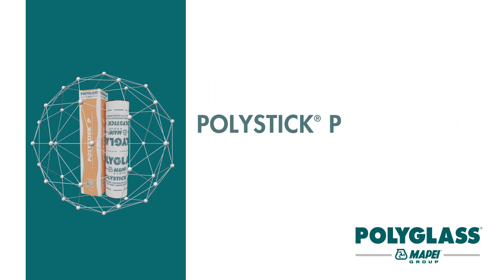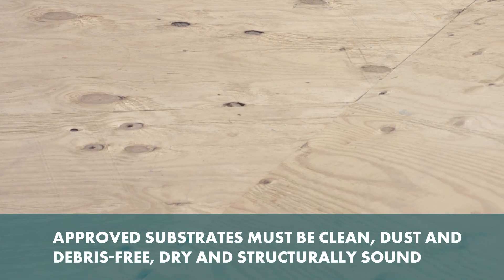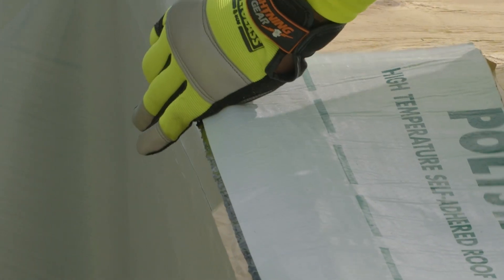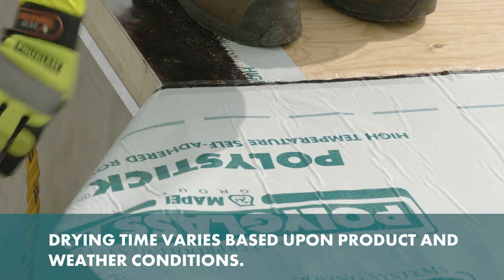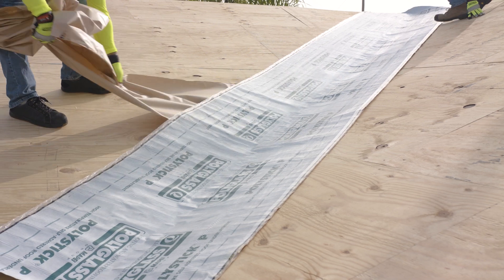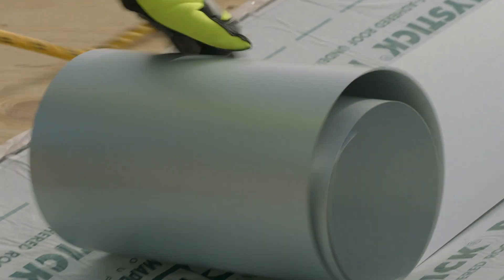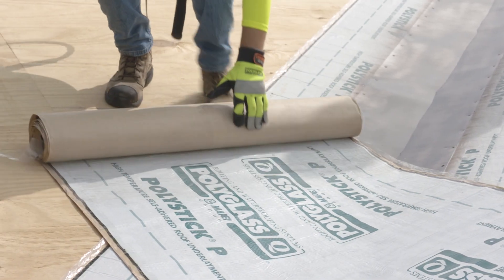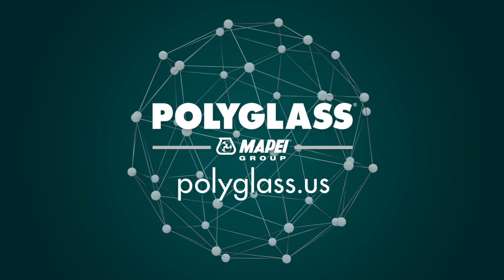Polystick® P HT: Expert Installation Guide for Valleys and Drip Edge on Steep-Slope Roofs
This video guide will walk you through the tools and steps needed for a successful steep-slope roof detail installation.

Polystick P is a self-adhered high-temp waterproofing underlayment for use under metal and various other roof coverings. The top surface comprises a UV-resistant high, strong polyolefin composite film with Hi-Tread™ slip-resistant coating, which is mated to a high-temperature SBS (elastomeric) self-adhered compound. A siliconized split-release paper provides quick and accurate installation.

to learn more about Polystick P and safeguard your home with ultimate weather protection.